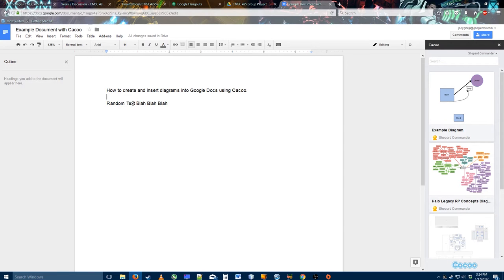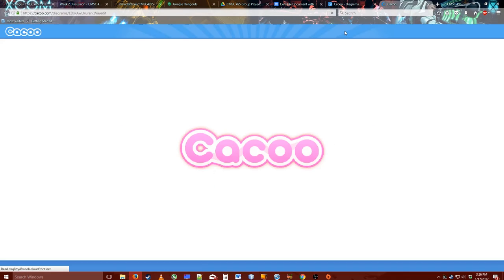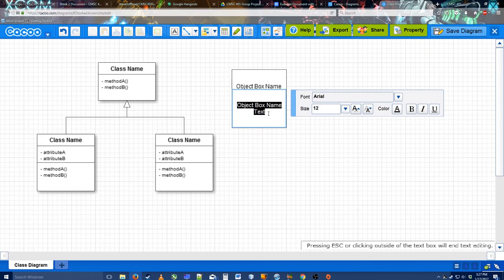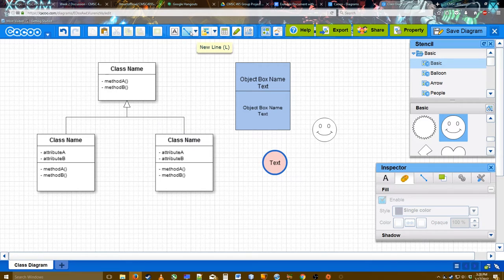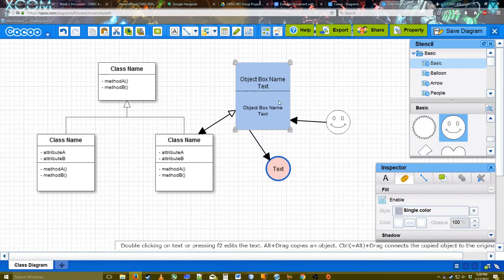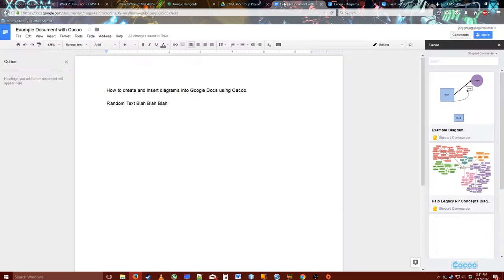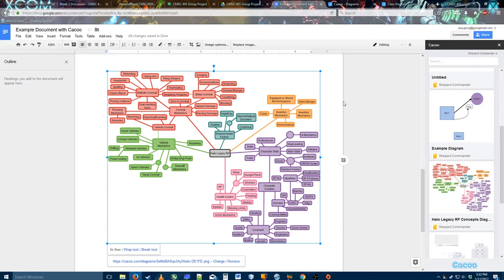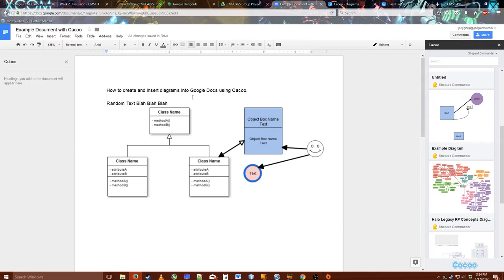Easy diagrams in Google Docs using Cacoo Tutorial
This is a tutorial/explanation about an easy method of creating all sorts of diagrams for Google Docs documents using Cacoo.com and their handy add-on for Google Docs.
This video was primarily made to show this handy method for creating/editing diagrams for my group member and fellow classmates in my programming course.
Do not expect anything too crazy or on par with my other typical video tutorials.

--Necessary Music Credits for Legal Reasons--

Moonlight Haze by Bird Creek